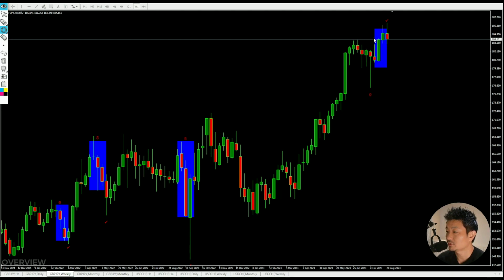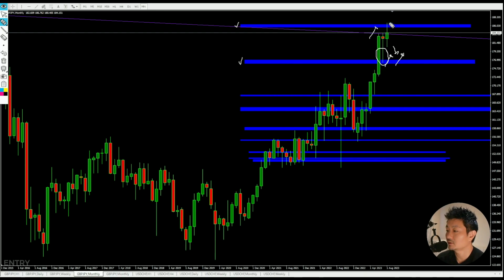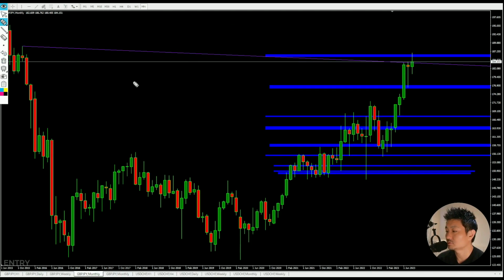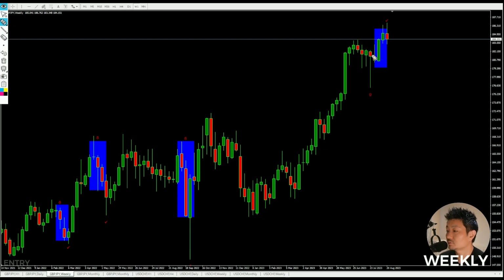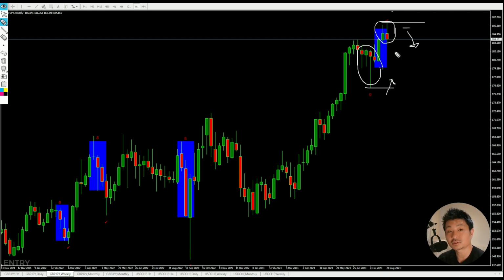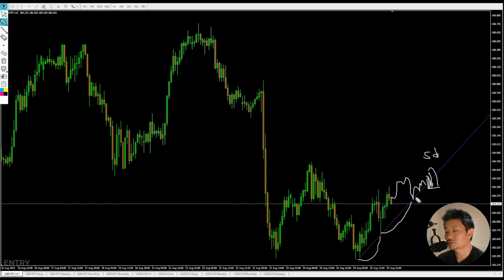Weekly Forex Analysis August 28-September 1, 2023 | Gbpjpy Audjpy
Weekly Forex Analysis for August 28-September 1, 2023 on the Gbpjpy Audjpy. I will be updating the Weekly Analysis every week, so if changes occur in analysis due to price movement, the changes will be explained in the Mid Week Analysis series. This Analysis is roughly medium to long-term in nature.

Time Stamps

0:00 Intro
0:11 Gbpjpy Overview
0:37 Entry
3:23 Audjpy Overview